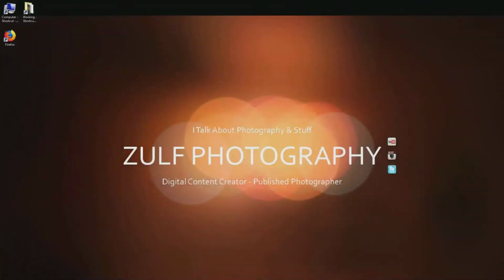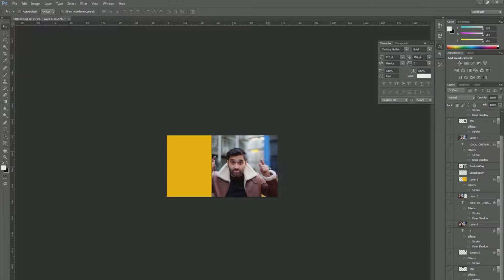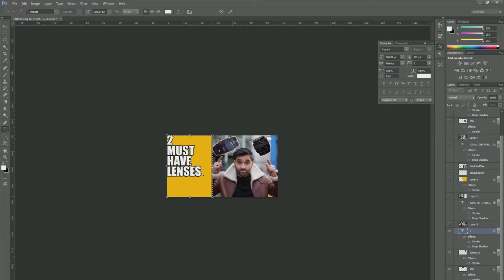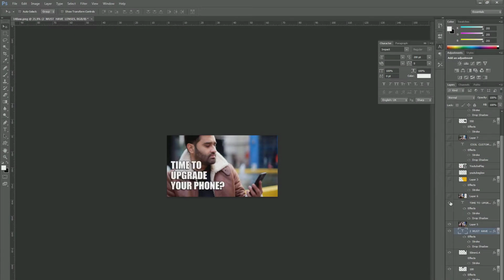How to take photos for a youtube thumbnail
Get a free link to my resource list, which includes everything discussed in this video, here: Have you caught up on the last episode? I show you the full process from me shooting to editing the photos used for making custom YouTube Thumbnails.

Cameras used:
Detail Shots: Canon 5dM KII – Close ups: Canon 550D – Wide shots: Panasonic HDC 700
Some footage shot on - Samsung A3 Mobile and Huawei Honor 9 lite

Lenses used:
Canon EF100mm f/2.8 Macro USM Lens

Lights used:
2x Youngnuo YN-300 300 LED Light 3200k-5500k
Yongnuo YN-600L 600 LED Studio Video Light 3200k-5500k
1x Single Head Light Holder 1 Daylight BulbContinuous Lighting
Foldable Softbox Diffuser Reflector for Studio Light Stand

Light stands used:
Joby GorillaPod SLR-Zoom Tripod for SLR Cameras
3x Godox SN-303 Foldable Studio Photography Light Flash 98cm-295cm Tripod Stands
Phot-R Flash Hot Shoe Umbrella Holder Swivel Studio Light Stand Mount Bracket B

Essential Clips and Mount.
Phot-R 1/4"-20 Dual Nuts Tripod Mount Screw to Flash Camera Hot Shoe Adapter
Tripod Screws Adaptor Bushing Bushes 3/8" to 1/4"

Audio – Direct into Cameras or in some cases Sound Recorder App on Mobile phones mentioned above.